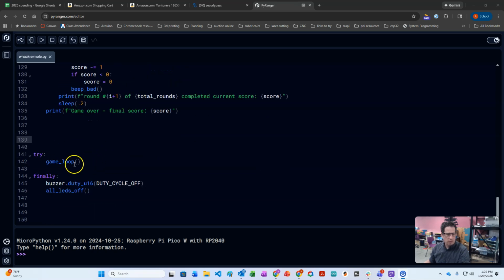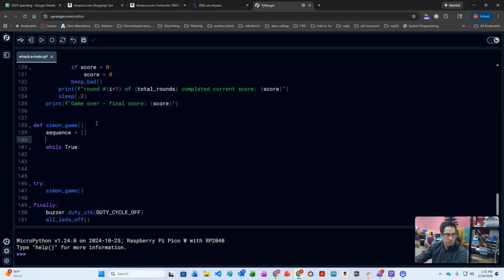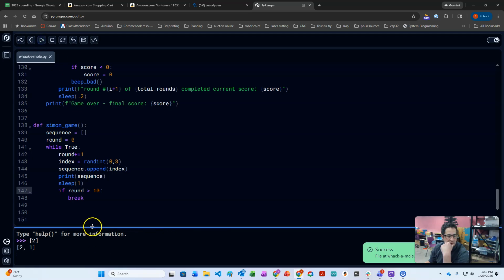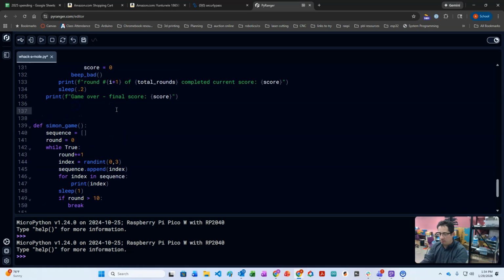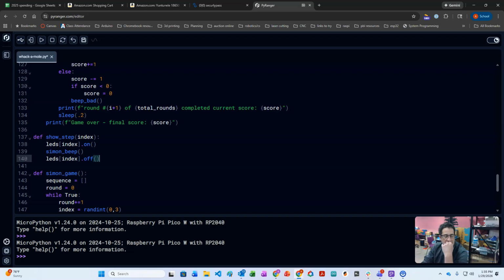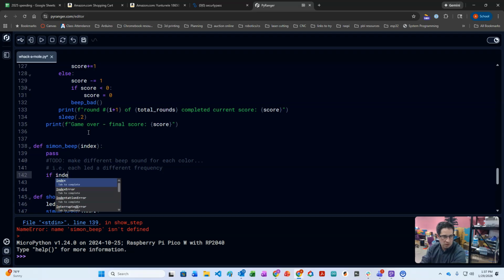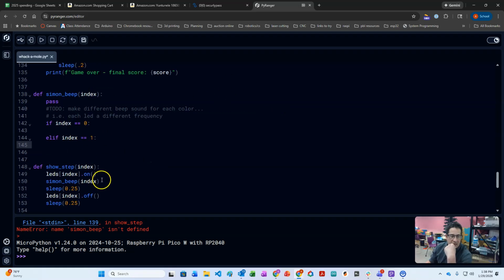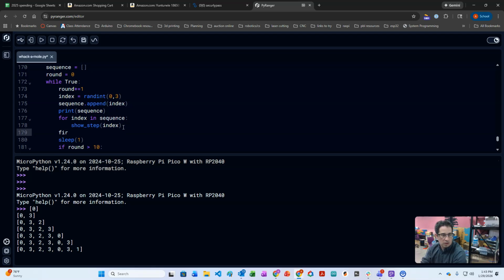convert game to simon, part 1